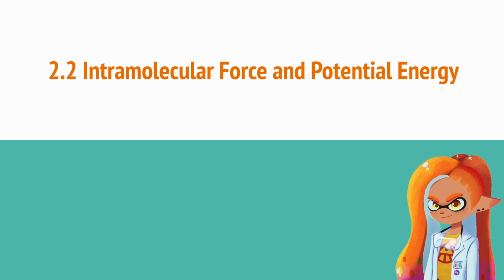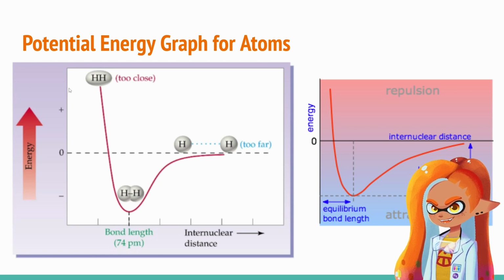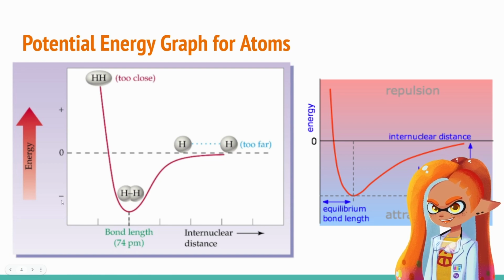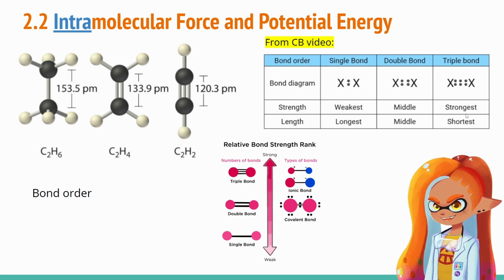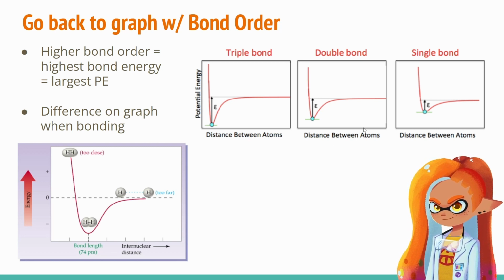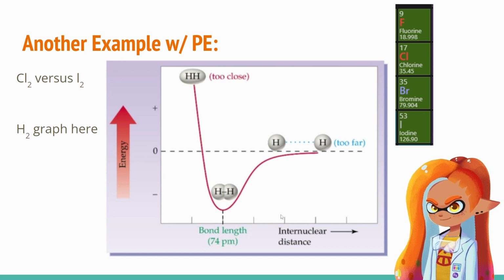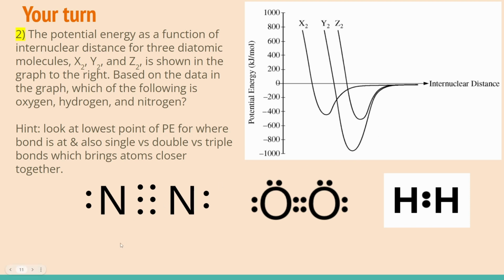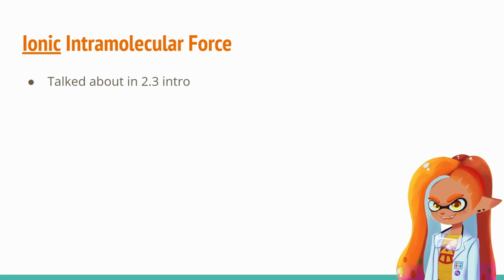2.2 Intramolecular Force and Potential Energy